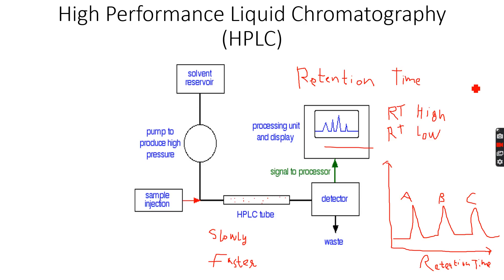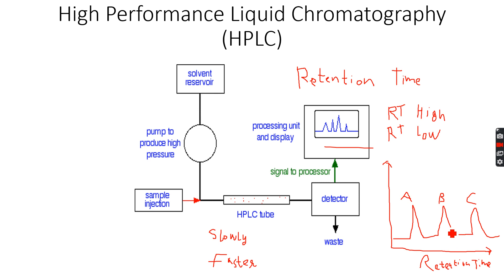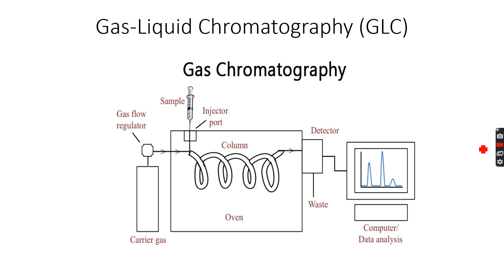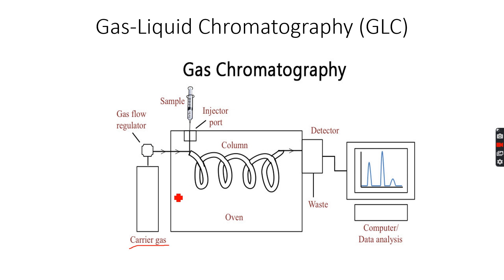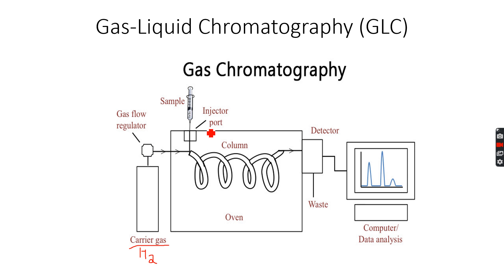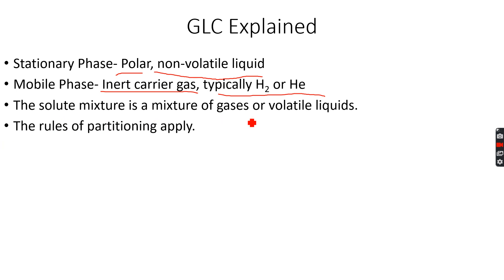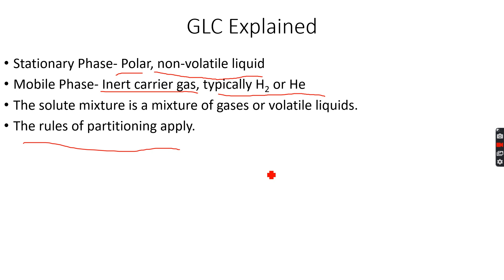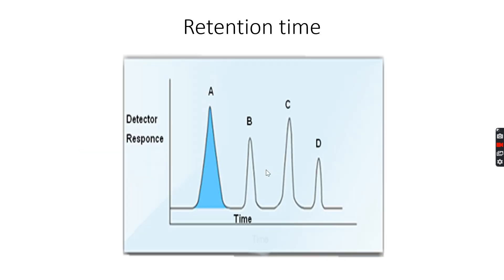A-Level Chemistry: Chromatography Part 6